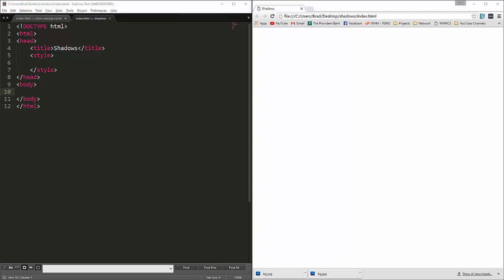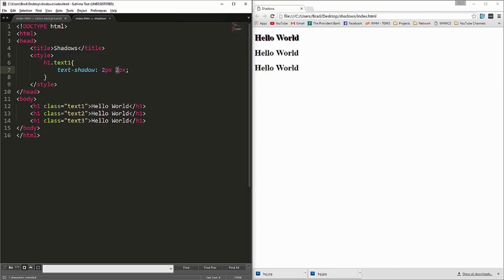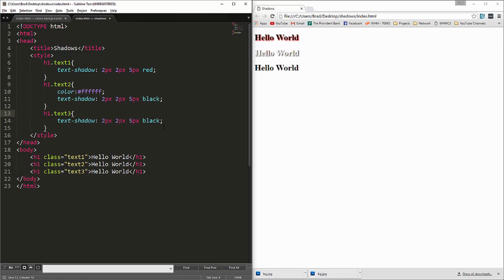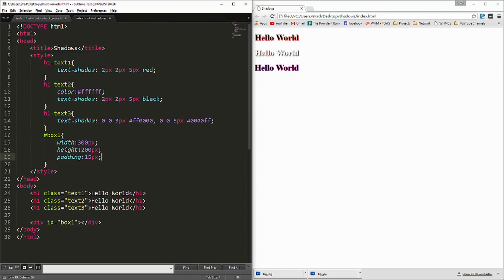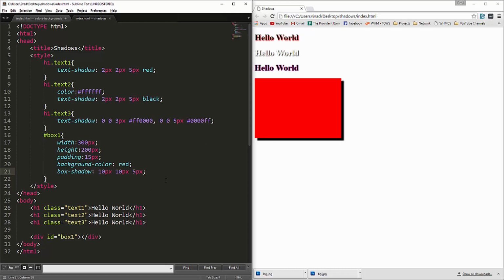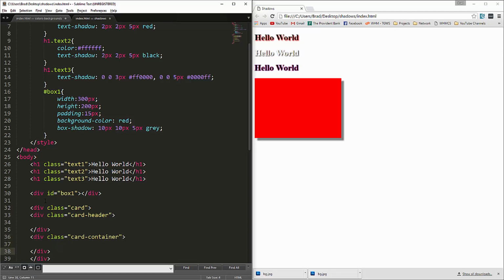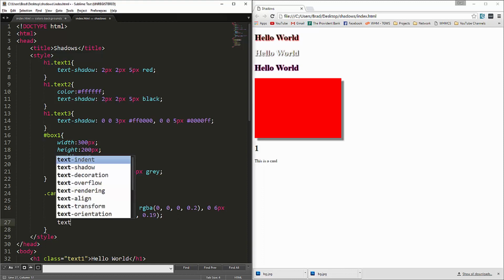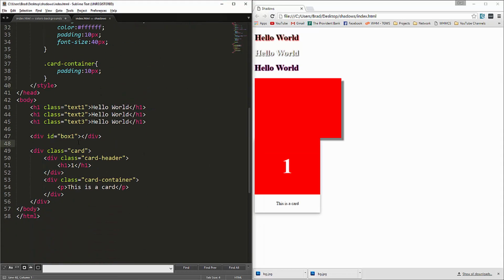Text & Box Shadows